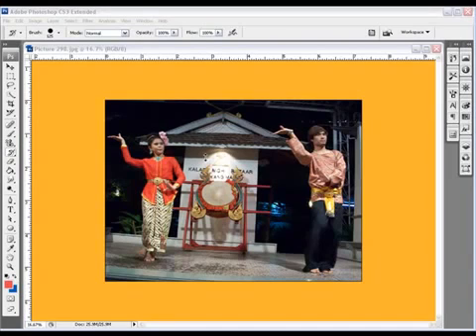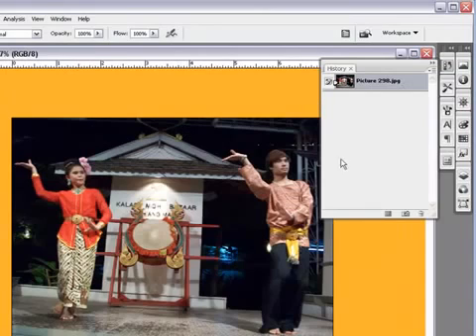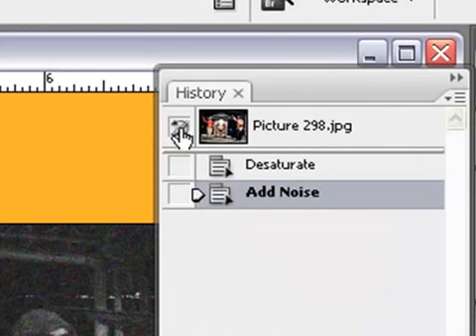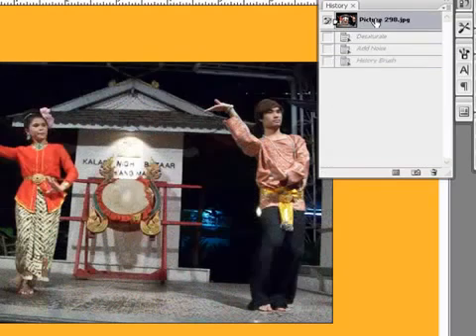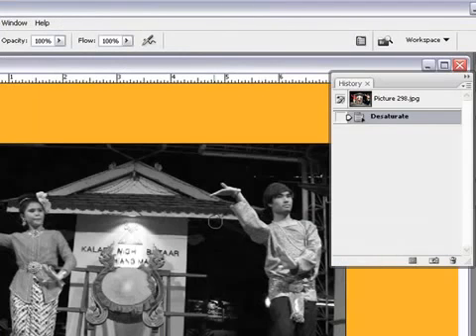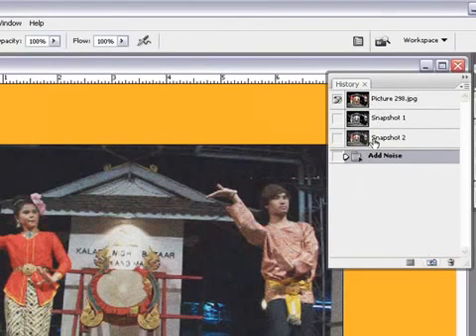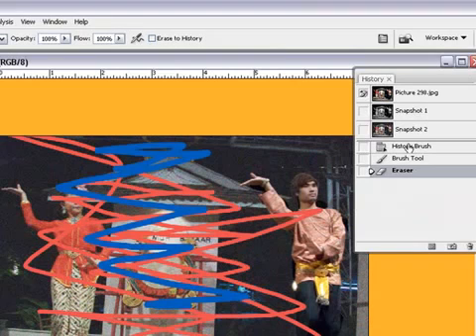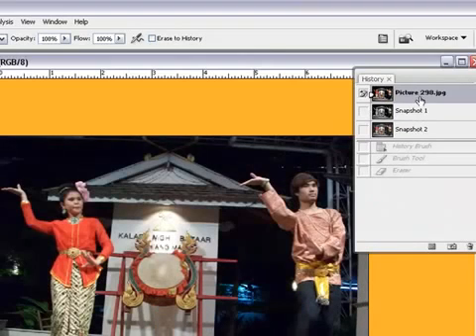Learn How Too Use The History Brush Tool In Photoshop CS3!